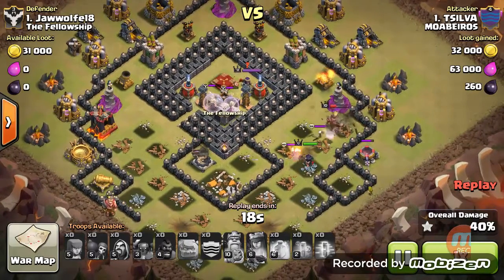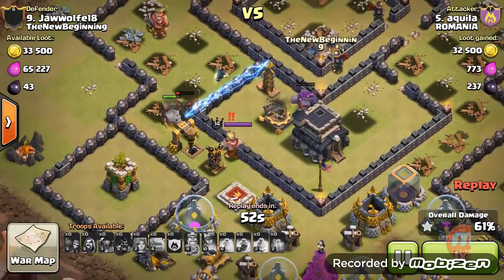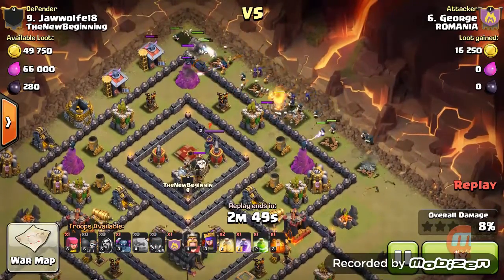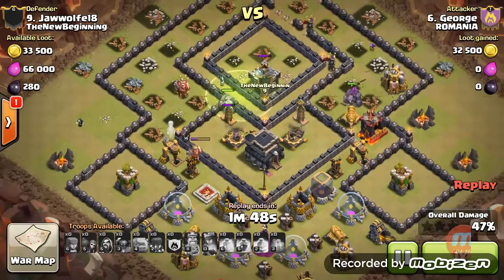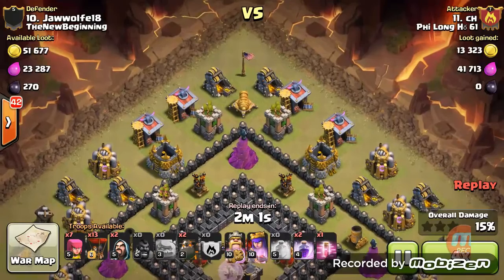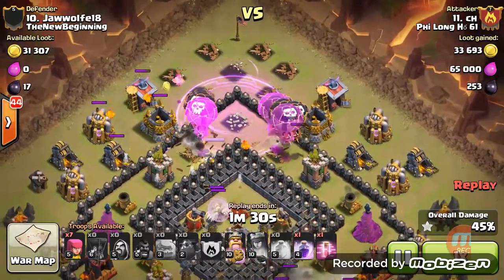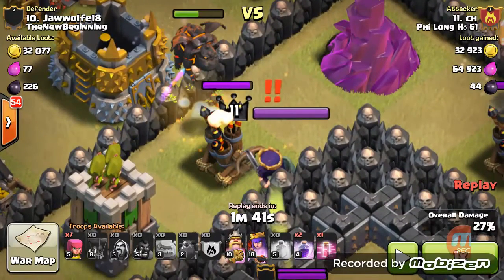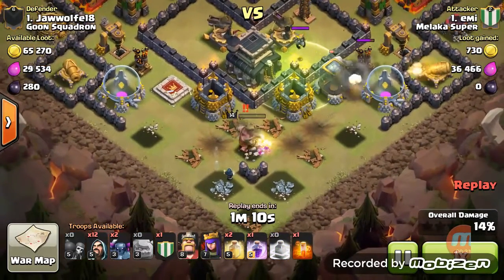Spotlight on my Bunkered Queen with Healers